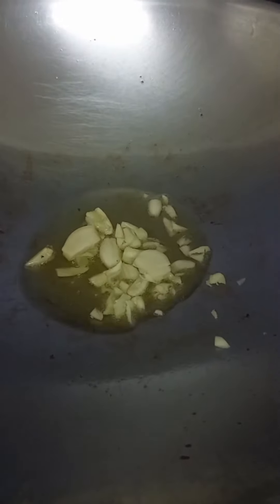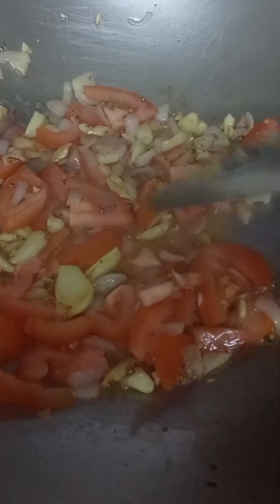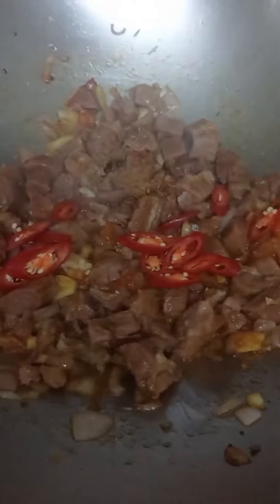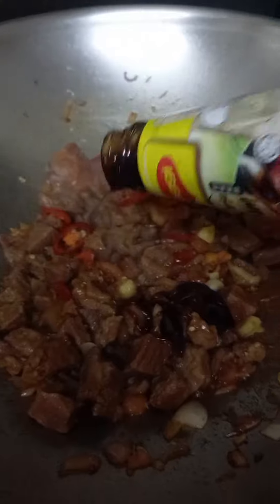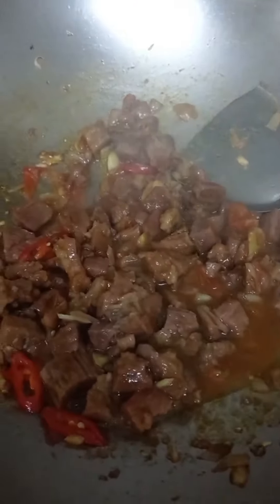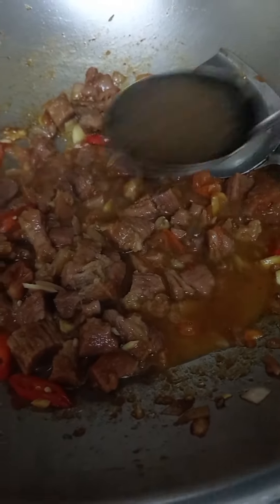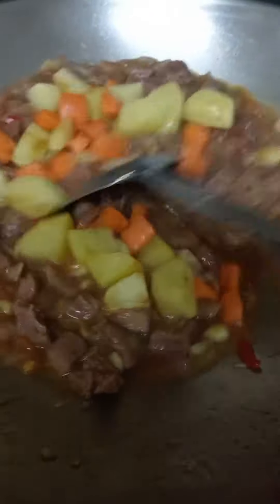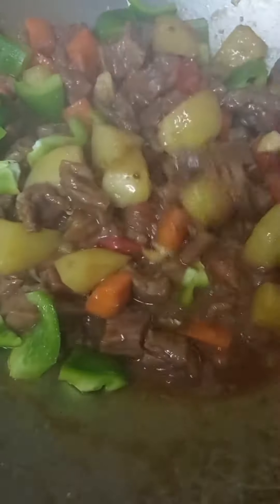BEEF W/ BELL PEPPER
BEEF STEW WITH BELL PEPPER